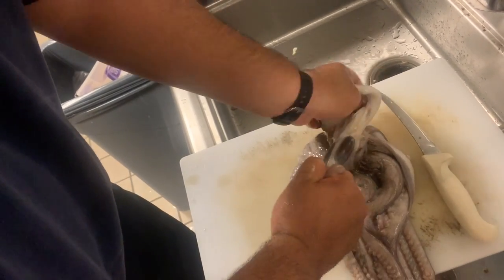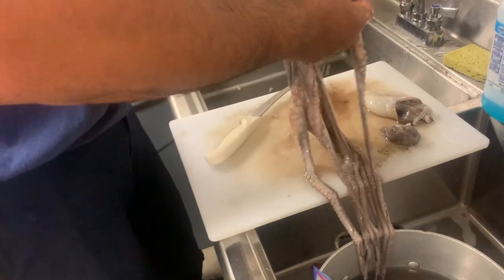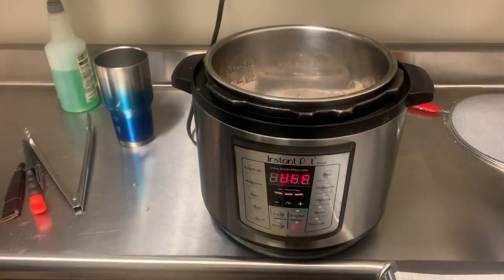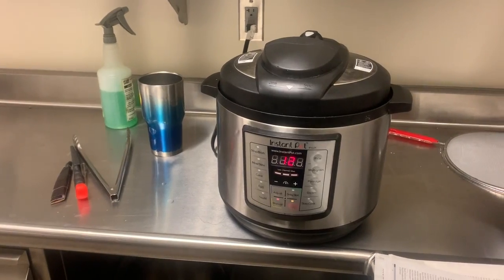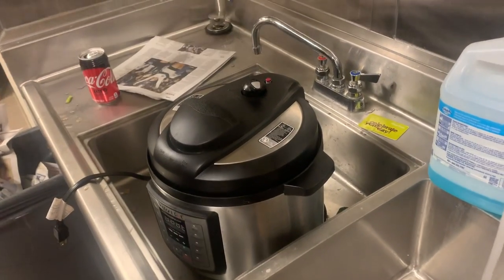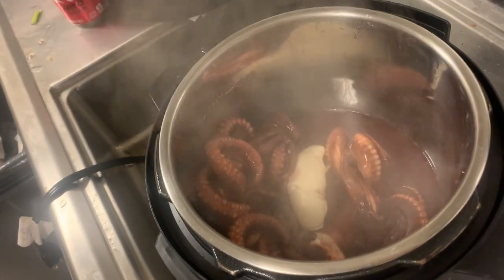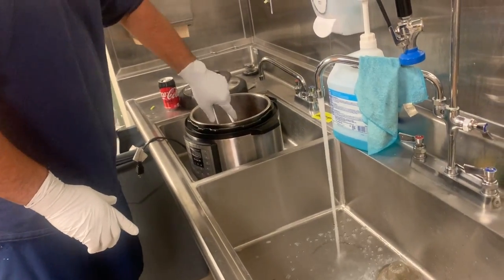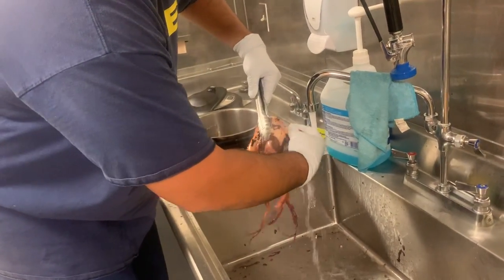Instant Pot Tako, How to catch and cook Tako (octopus), ON FIRE FISHING HAWAII EP. 9 TAKO DIVE,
How to find octopus, Catch and cook in instant pot. Went free diving (spear fishing)in Kaneohe Bay for Tako aka Octopus. Learn how to catch and  cook them.

I am a fire fighter that loves to fish and dive..This is fish and dive channel that does a lot of catch and cooks, made for fishing people like yourself...so let's go fishing. I'll show you How to fish, dive, spear fish , three prong, free dive, inshore fish, troll, and more. with lots of helpful tips and tricks to find and catch more fish. Come with me and my friends, on our adventures in Hawaii.

Joe Wadahara
45-214 MAKAHINU St.

If you take a picture of your catch and hashtag it
I'll try put it in a montage at the end of my weekly videos.
Mahalo Again for all the love and support

Artist: Captain Ronald Johnson and FF1 Scott Jackson

Mahalo to :
Aku Eye Lures Hawaii